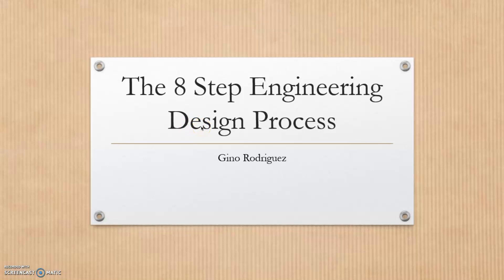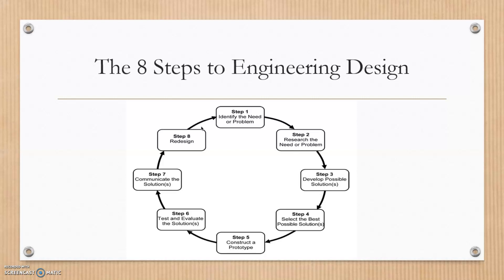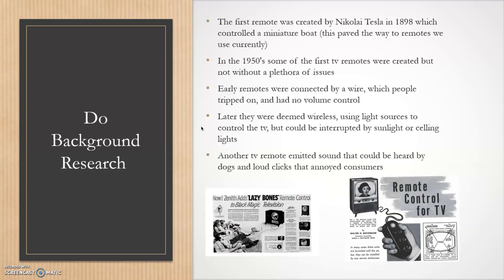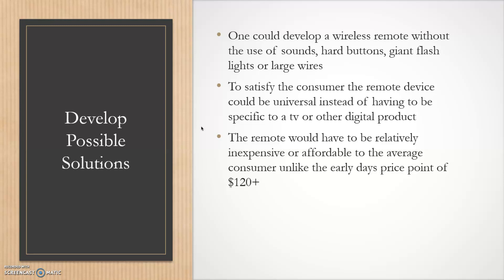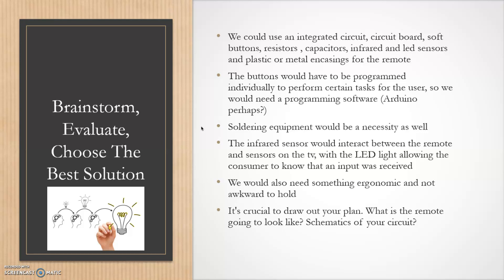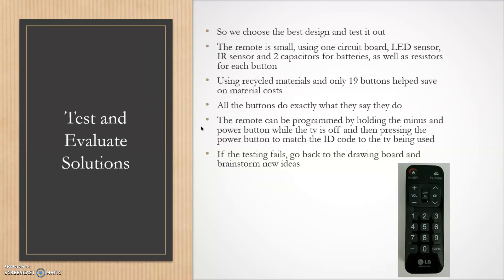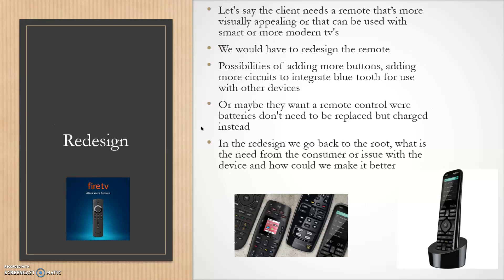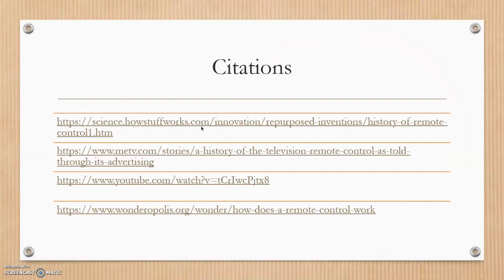The 8 Step Engineering Design Process